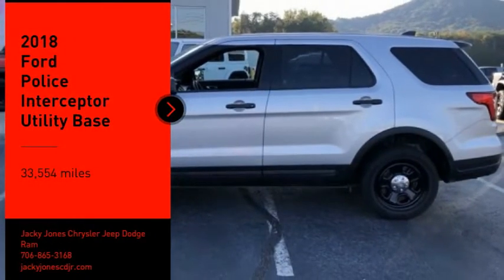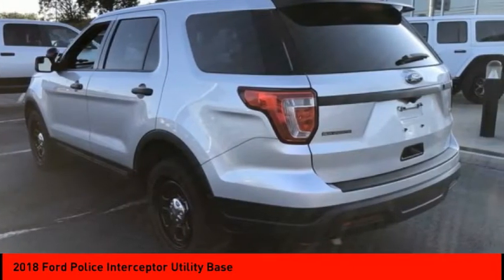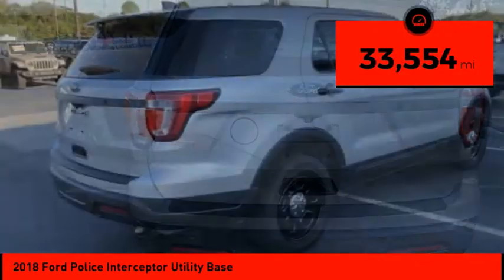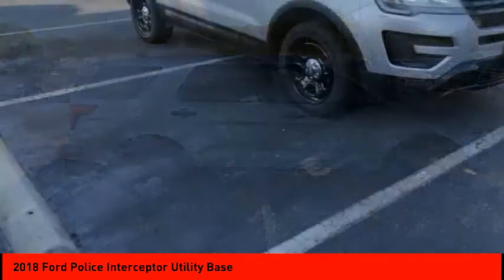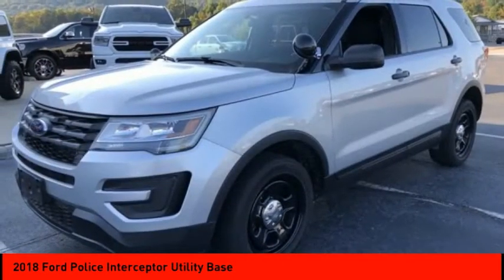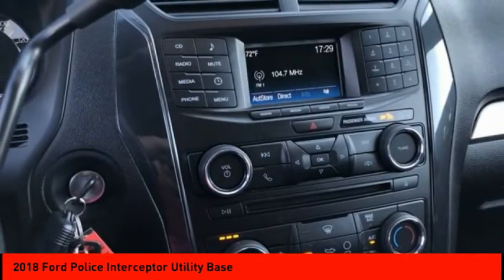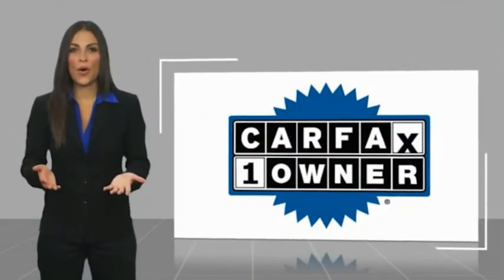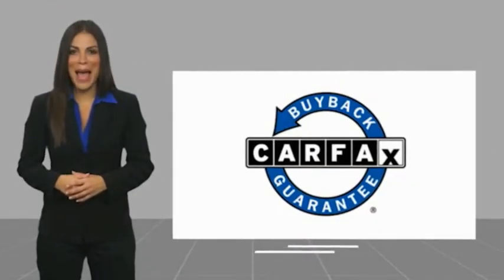2018 Ford Police Interceptor Utility Cleveland GA 640U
2018 Ford Police Interceptor Utility Base

CARFAX One-Owner. Silver 2018 Ford Utility Police Interceptor AWD 6-Speed Automatic 3.7L 6-Cylinder SMPI DOHC PASSED DEALER INSPECTION.Jacky Jones Chrysler Dodge Jeep Ram of Cleveland truly has every one of your automotive needs covered. The only question left now is how we can best serve you. Or, stop by and see us in person at 2840 Highway 129 South Cleveland, Georgia today.Awards:* 2018 KBB.com 10 Most Awarded Brands * 2018 KBB.com Brand Image Awards